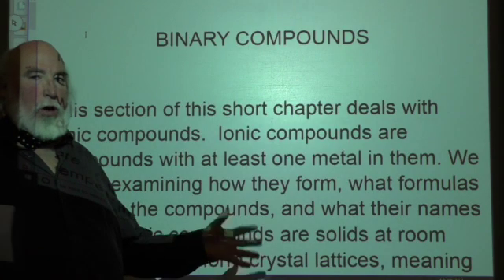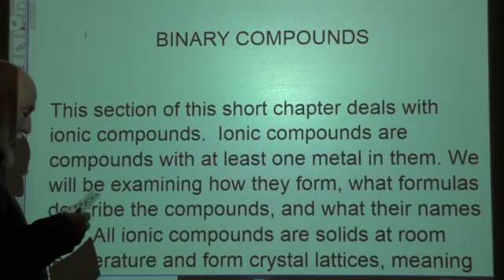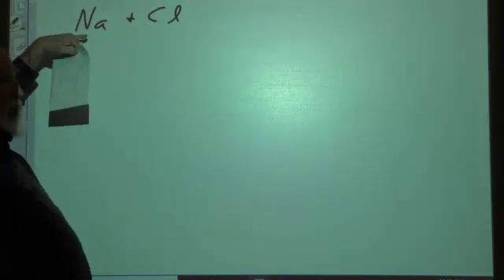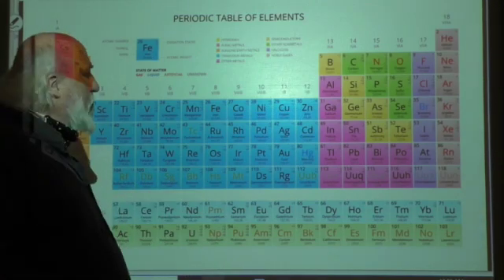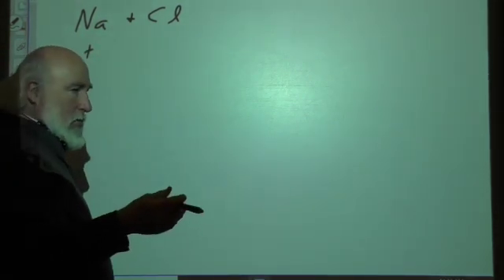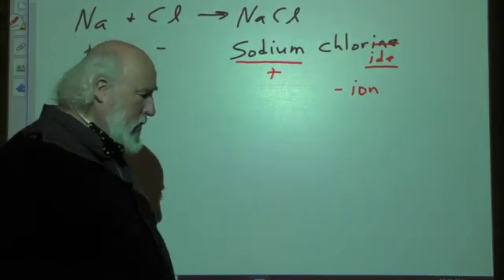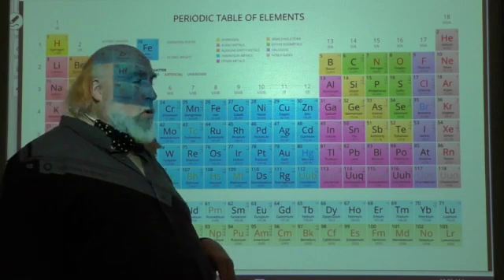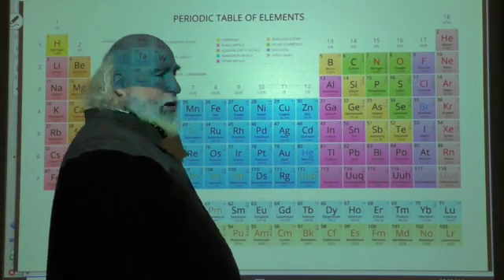Binary Compounds, Pt 1 SD 480p